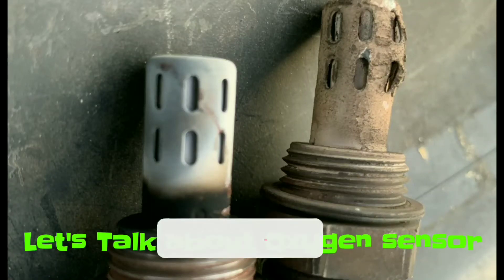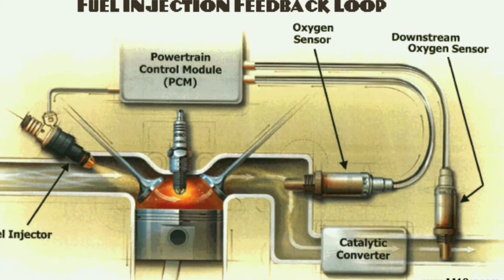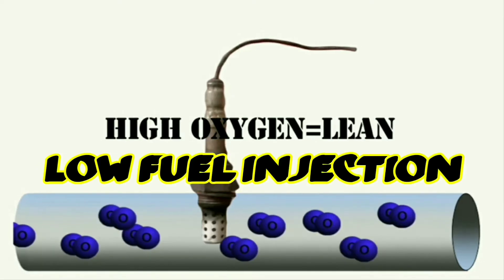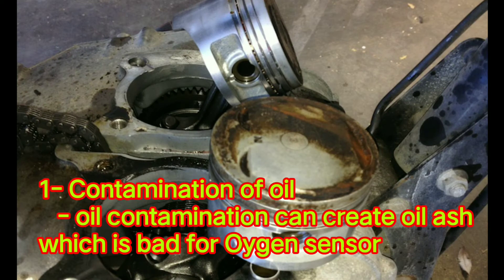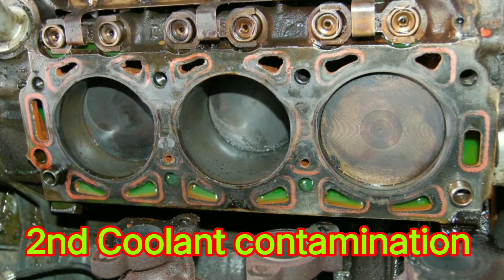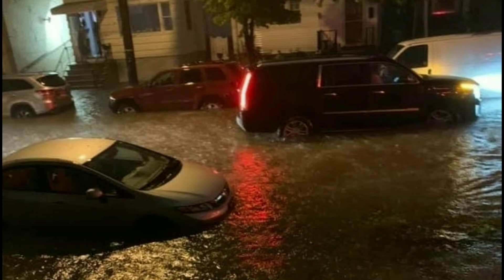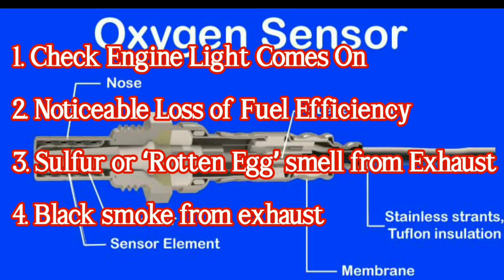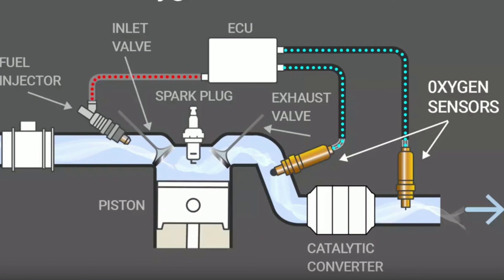Oxygen Sensor Failure / what are the caused of Oxygen sensor damage and symtoms andam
• oxygen sensor troubles
• O² sensor caused of damage
• oxygen sensor troubles
code (DTC) of P0138.

Andam mixed